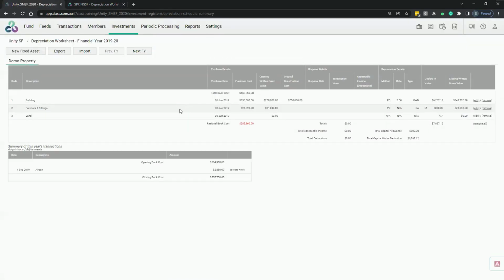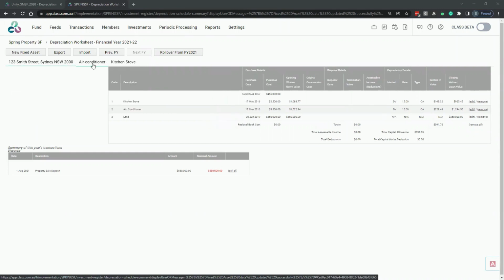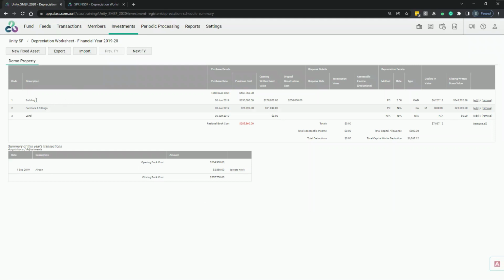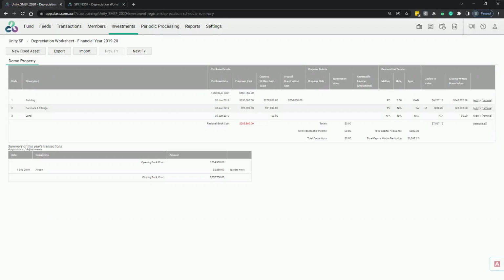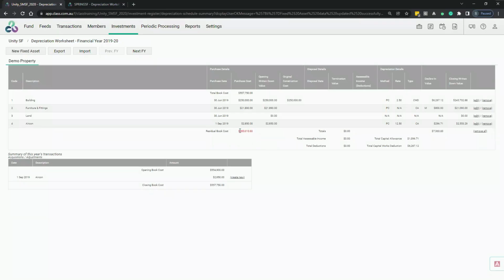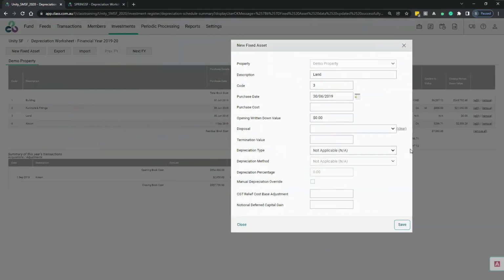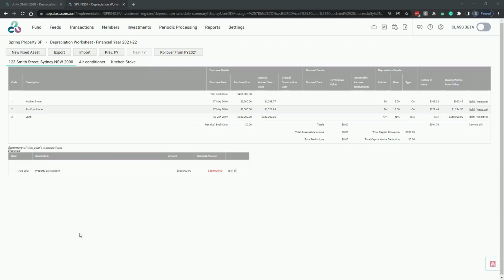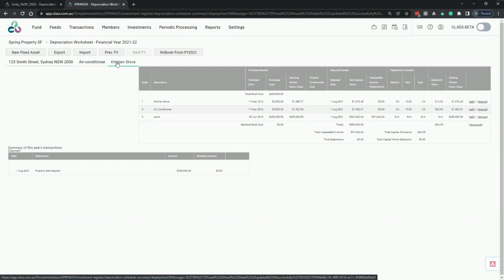Depreciation Worksheet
In this video, we share 5 tips around how to effectively set up Deprecaition worksheets in Class.